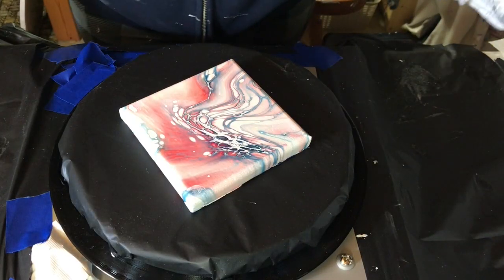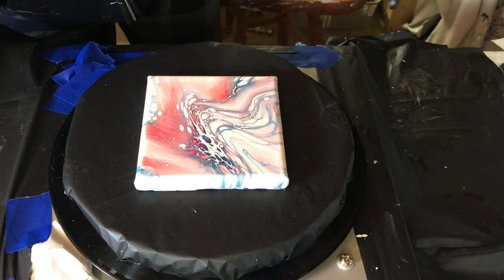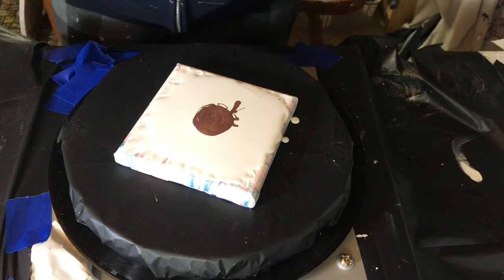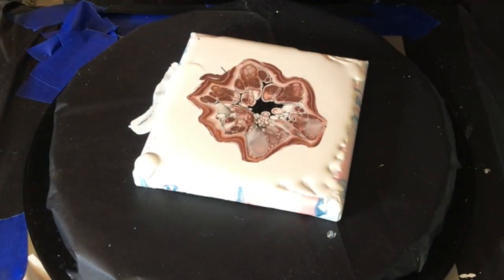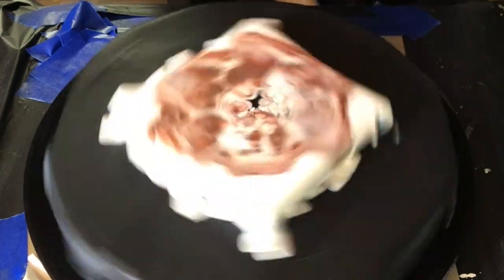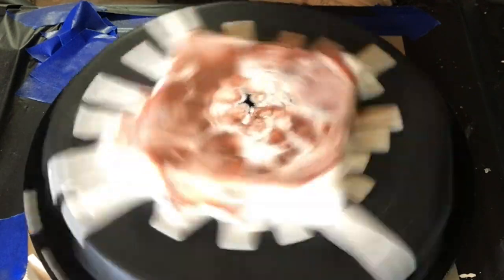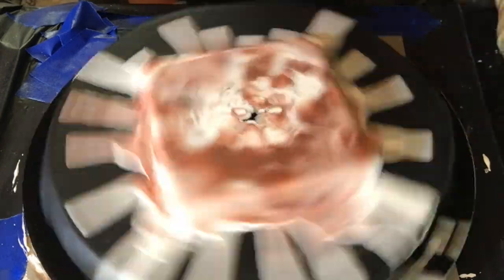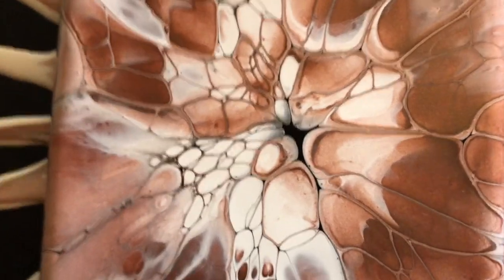(633) Bloom Technique ~ New Spinner ~ Acrylic Pouring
Bloom Technique ~ New Spinner  ~ Acrylic Pouring

Please join my new Facebook Group ( Acrylic Pouring's and Art )

THE BLOOM
I HIGHLY RECOMMEND the course. Our private group is 6K strong, such amazing people. This group is super helpful and informative... worth the cost of the course alone. If you are interested in learning this artform here is information regarding the course.

Recipe
Tube Paint
Pigment
Valspar White Pillow Satin
PPG Kitchen, Bath and Trim Ultra Deep Base Semi Gloss
JoSonja Gloss Varnish
Australian Floetrol
Tube Paint
Start by adding un-tinted paint to the cup then add your tube paint and mix.
(Approximately 3 or 4 to 1) Then add varnish a little at a time until you get the consistency you want.
Pigment
Start by adding a small amount of un-tinted paint to the cup and add about 1/2 tsp of pigment and mix well to disperse the pigment. Then add more un-tinted paint (Approximately 3 or 4 to 1) Mix well then add varnish a little at a time until you get the consistency you want. (Make sure you are wearing a mask while you mix the pigments.)
CA
Start by adding the floetrol to the cup and then add the tube paint until you get the consistency you want.
My recipe is based on consistency, I don't measure.
Ingredients may include any or all of the following: Varnish, Polyurethane, Polycrylic, Floetrol, Resin, Cooking Torch, Mica Pigments.
You should be using a full face respirator.  Have a fire extinguisher at hand and a CO2 alarm nearby. Make sure there is proper ventilation. Always where a mask when mixing paints and pigments. It's also advisable to wear gloves at all times when handling paints and pigments.

                        MY SISTERS
I am thankful for their support and encouragement.

Susan King